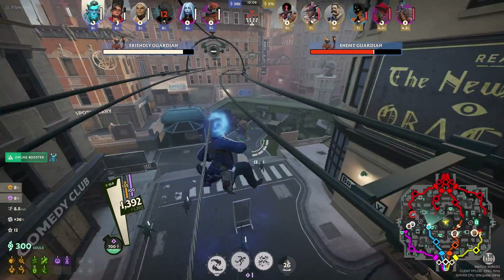Deadlock Abrams Guide - How To Carry With The Big Blue Ape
In video I'll show you how I use Abrams in Deadlock to win most of my games. It is a complete guide from what abilities to spec into first, to what items to buy and generally just a lot of gameplay related tips and tricks.

Chapters:
Intro: (0:00)
Abrams Role: (1:40)
Abilities & Upgrades: (3:39)
Tier 1 Items: (8:49)
Tier 2 Items: (16:21)
Tier 3 Items: (23:15)
Tier 4 Items: (26:07)
Melee & Parry: (29:01)
More General Gameplay Tips (32:27)
Outro: (25:28)